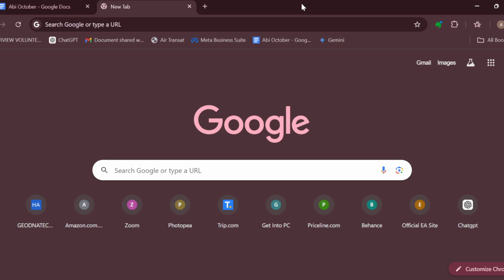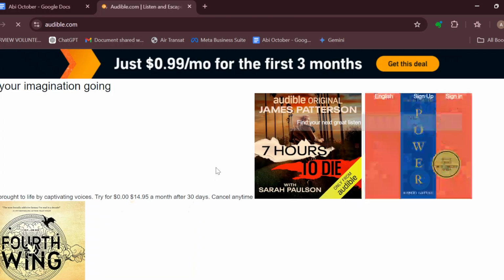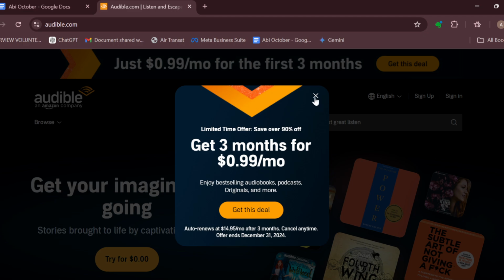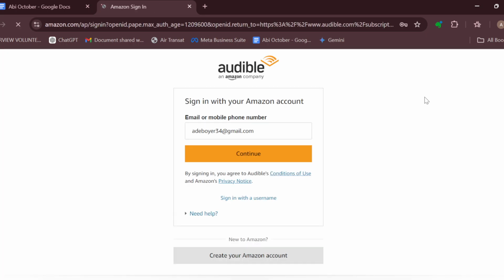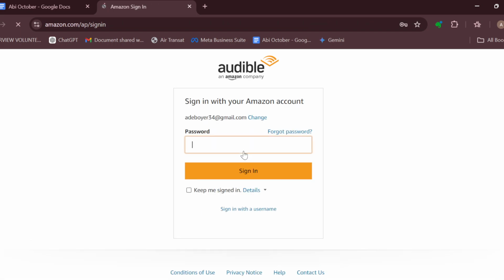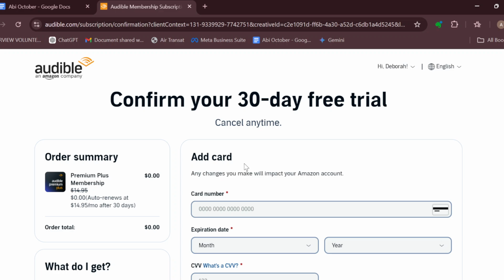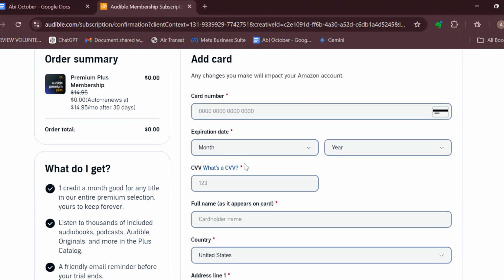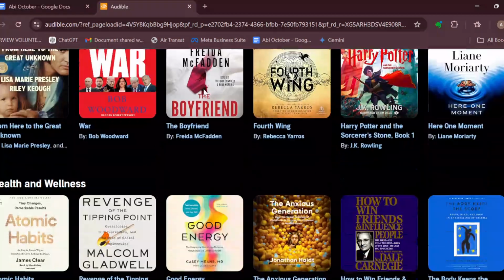How to Create an Audible Account (Quick Tutorial)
In this video I will show you How to Create an Audible Account. It would be good if you watch the video until the end so that you don't miss important steps.